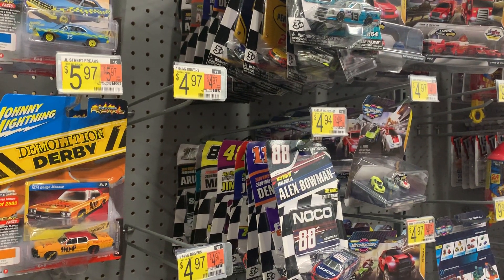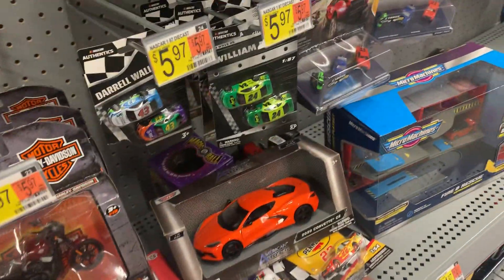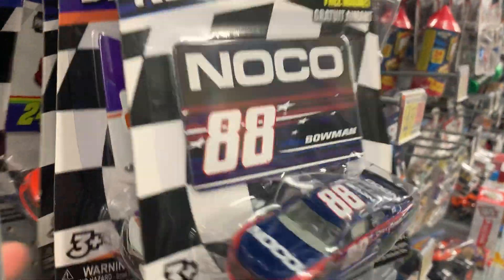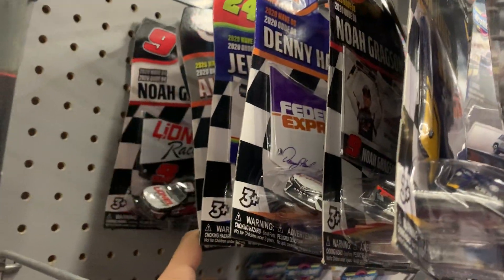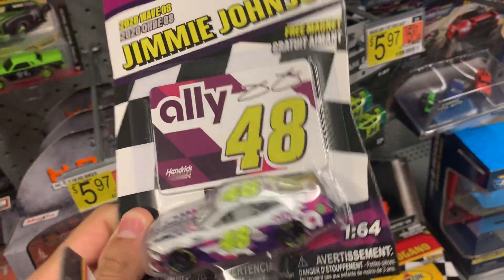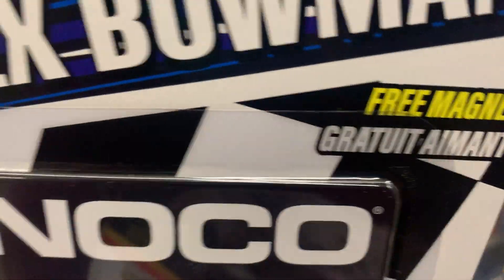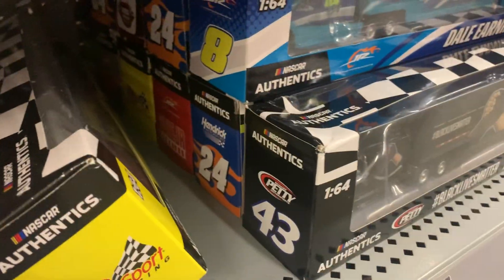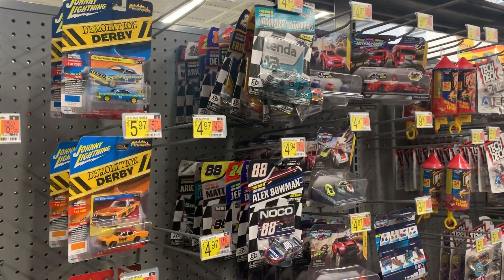NASCAR Authentics Searchin’ at Walmart 1/23/2021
They had the ENTIRE wave.